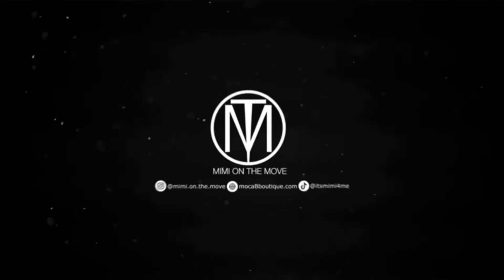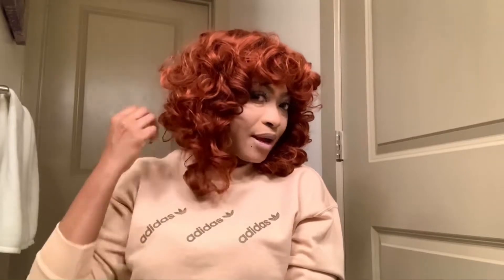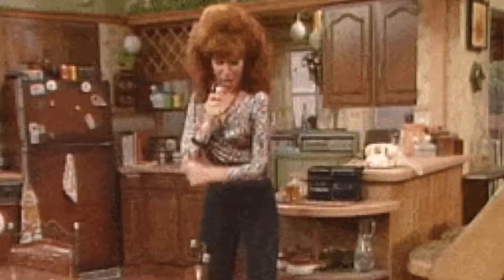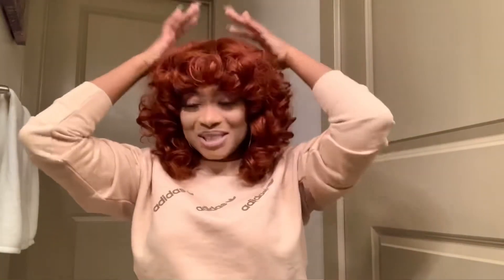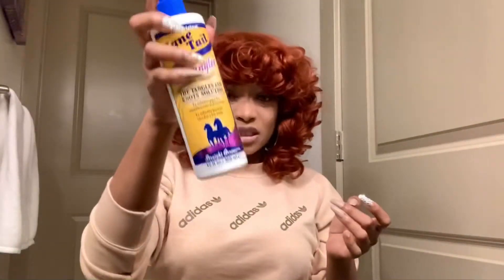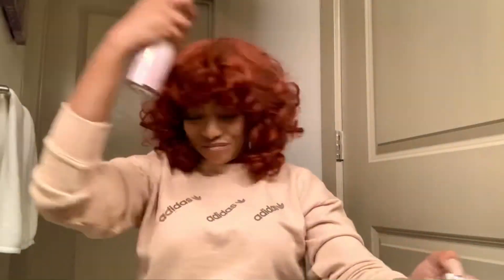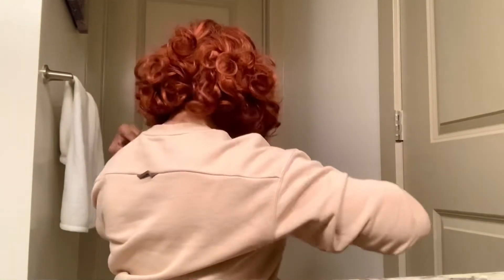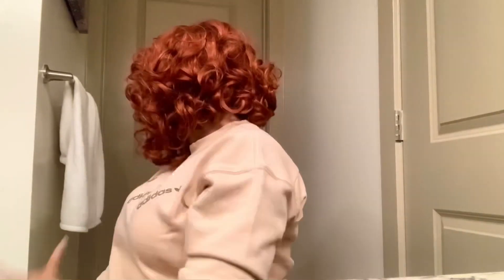AMAZON WIG + BEGINNERS WIG + READ HEAD + wig 25.99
Hi luvs!! I’m coming back to you with a wig review for fall! I don’t know about you?!? But I love the fall colors and fashion.

$25.99

Let’s connect on Instagram @mimi.on.the.move

Fall wig
Ginger color
Copper wig
Synthetic wig
Wig review